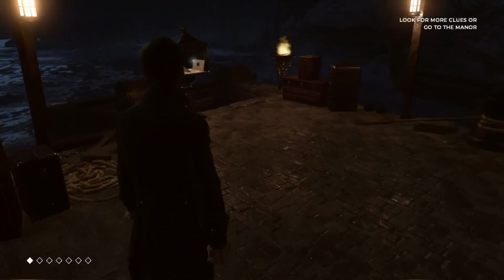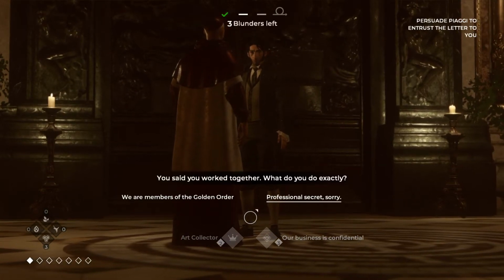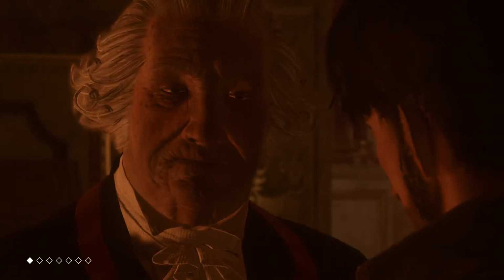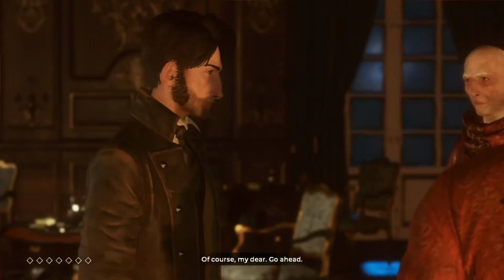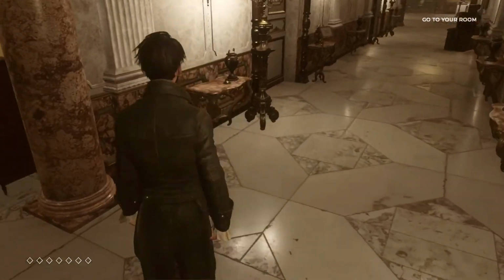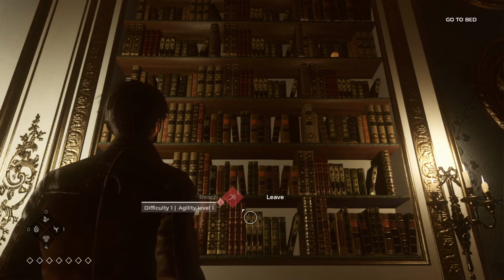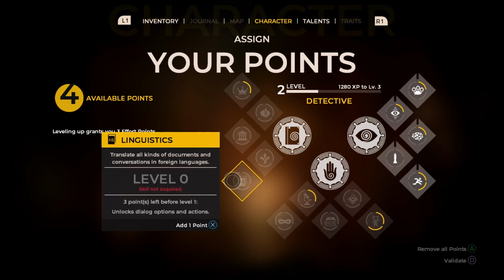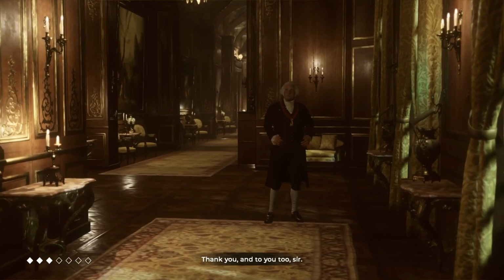Let's Play The Council - Part 2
We finish looking for clues on the pier and then make our way up to the mansion where we catch up with the others. But mothers is no where to be found. Neither is Lord Mortimer for that matter. We do however get to meet three interesting people. Two of them very curious.